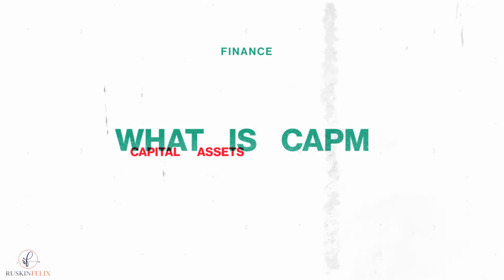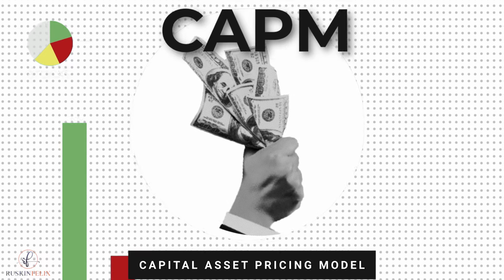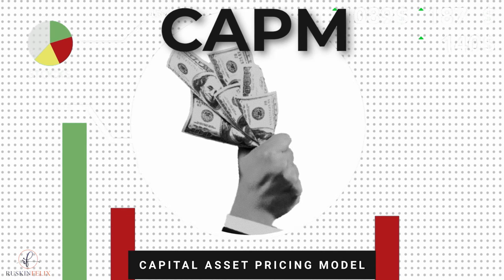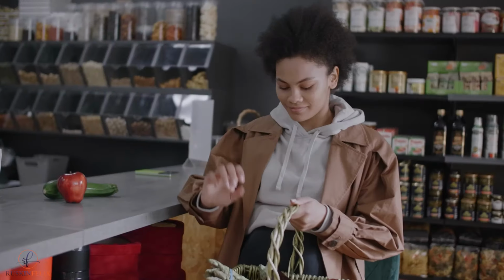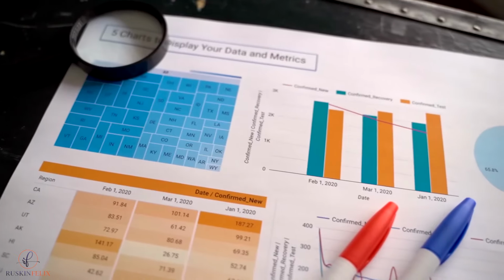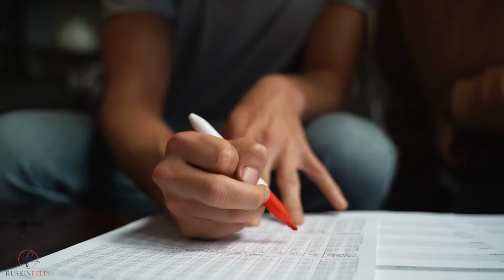What is CAPM? | Ruskin Felix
This is not explicit advice to buy anyinvestments, please do your own research before investing as all asset classes have their own set of risks which can lead to partial or complete Capital Loss..**